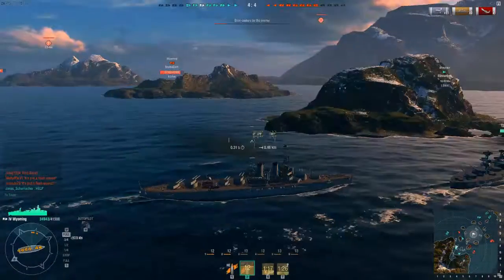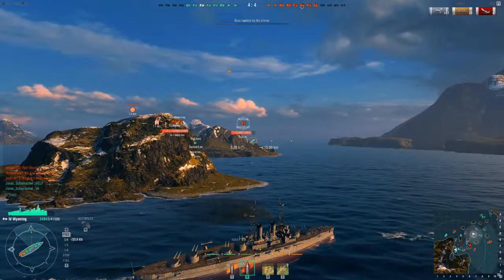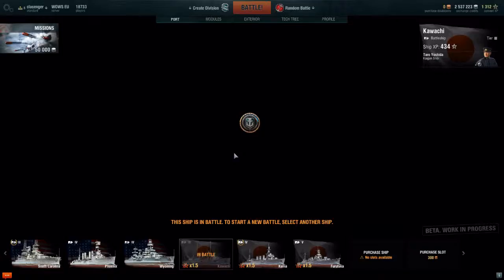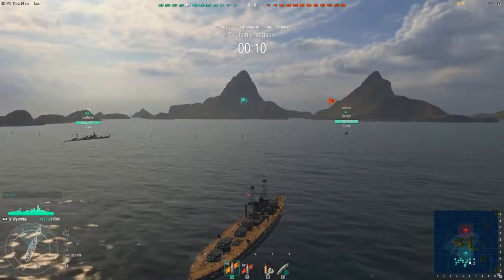World of Warships Gameplay: Battleship comparison - Crits & Fails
Fraczon here once again with World of Warships. Today we explore the tier IV american Battleship Wyoming and tier III Japaneese battleship Kawachii. Enjoy me showcasing some good shots and also some real bad fails! learning after all is part of the process!  Battleships are not my speciality, so please, you are all more than welcome to give pointers into potential mistakes I have made while playing! :)

Guides - Gameplays - How to’s - Tutorials : Fraczon Games.

World of Warships Citadel Hits highlights, for those who just can’t get enough of massive one salvo damage:

Because we’ve all been in the painful situation oh having to grind to the Aoba

The joys of lower tier noobs

Proving that the pre-nerf Cleveland was absolutely insane

How to make air superiority matter

See how to make it all across the map unharmed

Even at tier V, the New York is the perfect ship for dominating the seas

Introductory “course” to the use of dive bombers